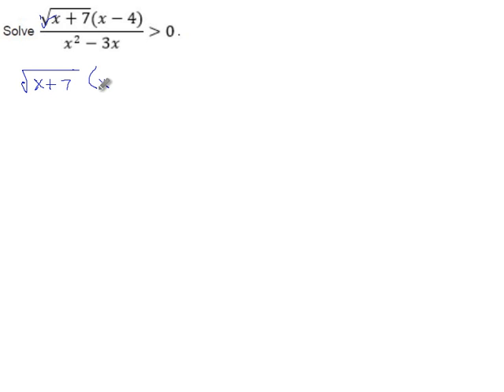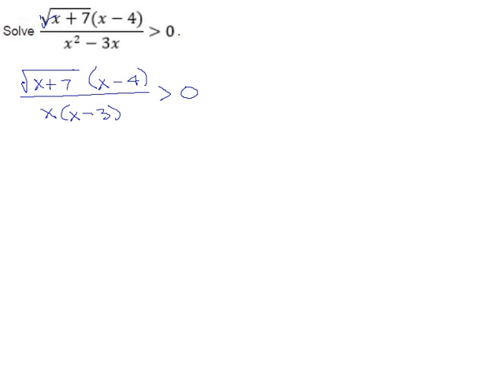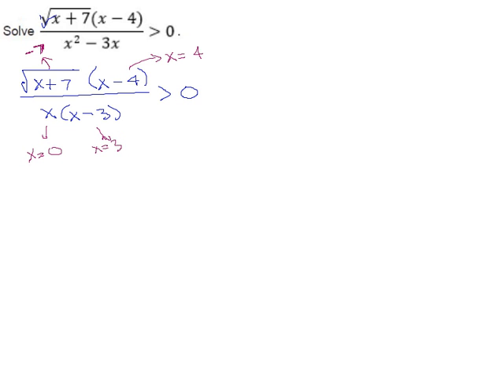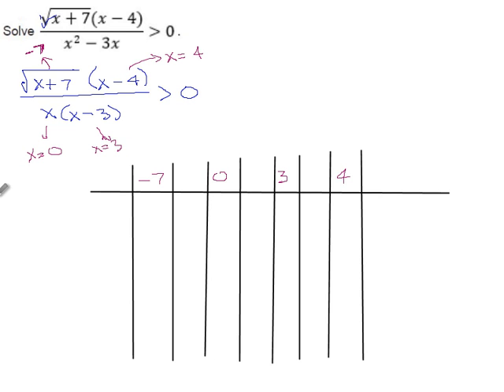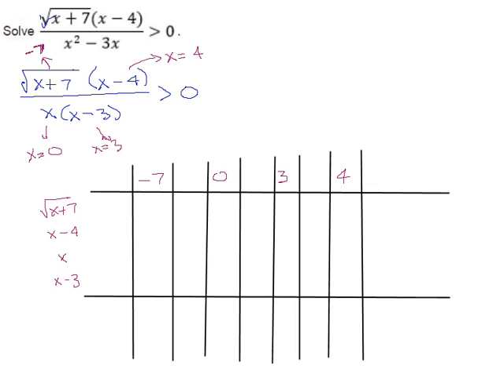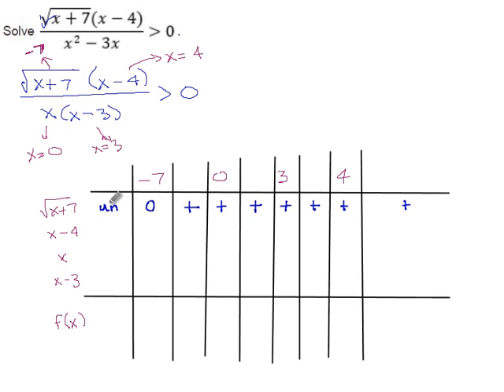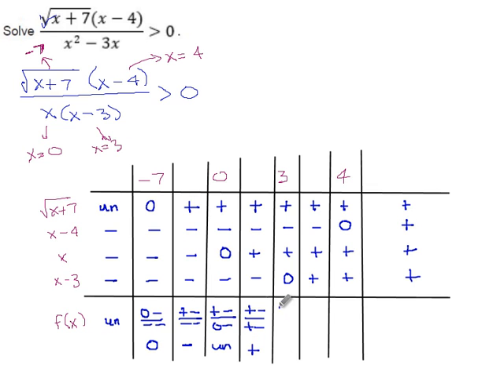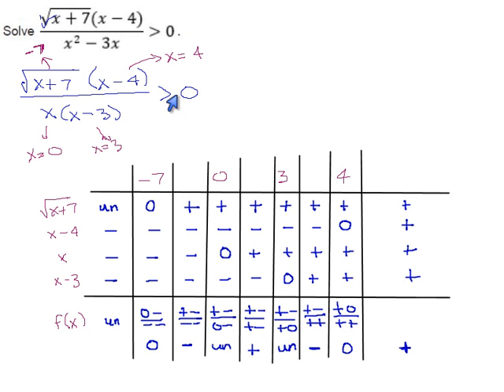1.10.1 Inequalities Practice - Problem 6